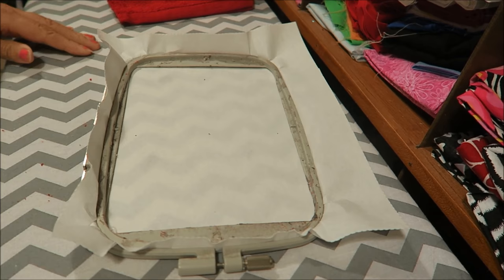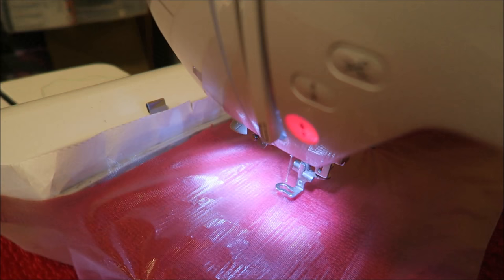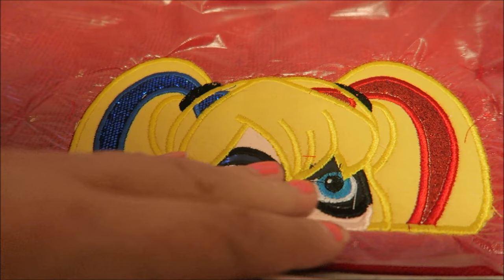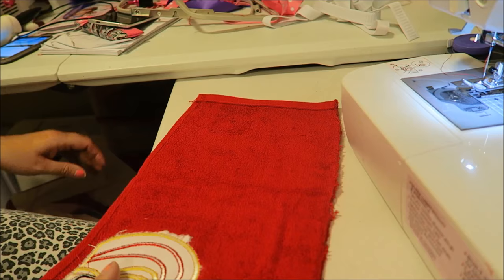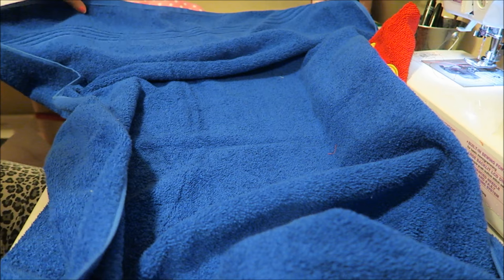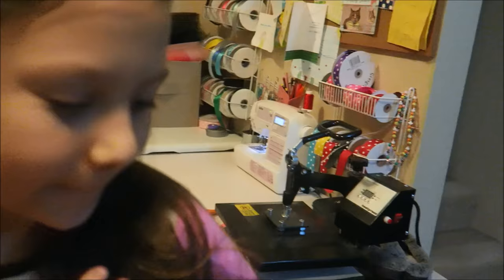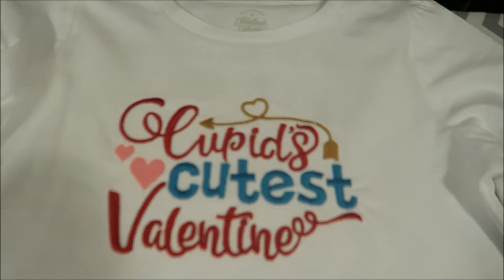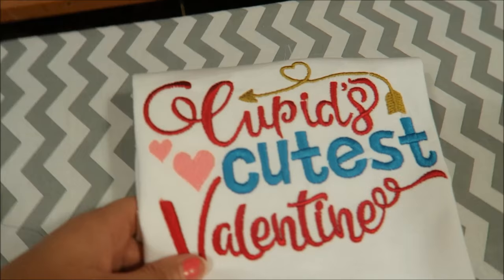Sterling's hooded towel ~ Jan 9 2017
Daily vlog- day  594
I am a mother of 3, I run an online boutique called Tulle Time. I make tutu's, embroider, sew, make hair bows and other crafts. Me and my daughter Sterling love to daily vlog. Most of my vlogs are of my daily life running a business and taking care of my family.

Sterling's Birthday is Feb 9th

Mail- Post card exchange
Pamela & Sterling

Camera use Canon G7X